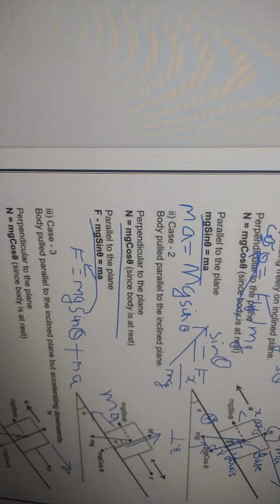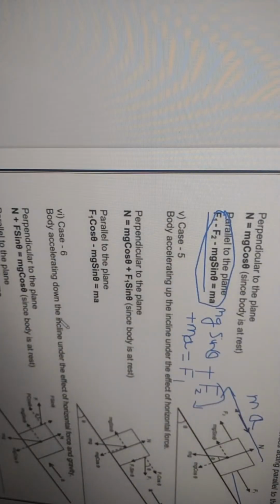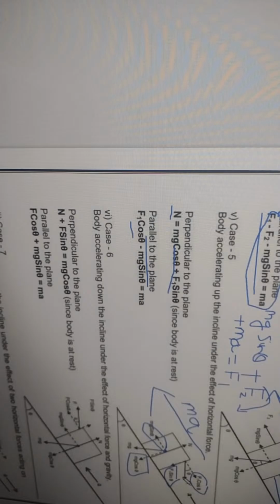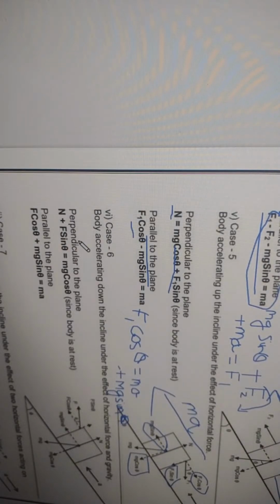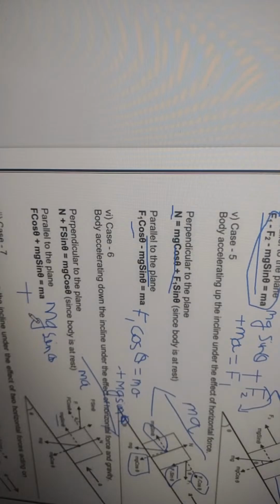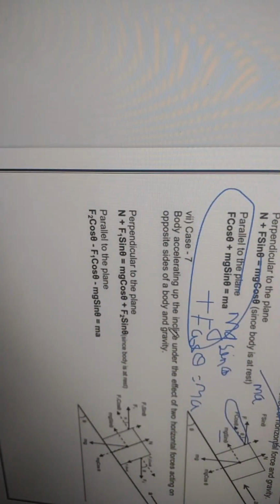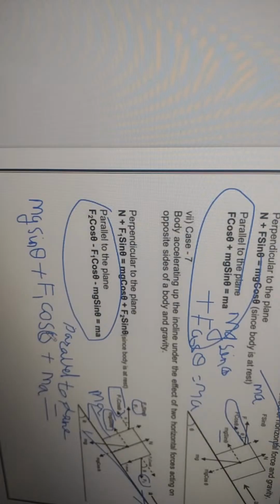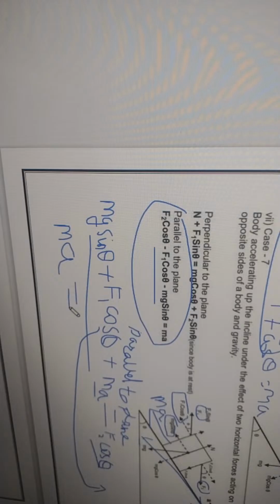CLASS 11 PHYSICS WORK